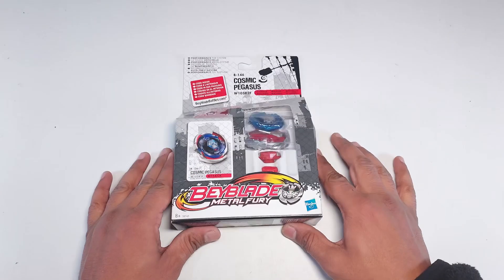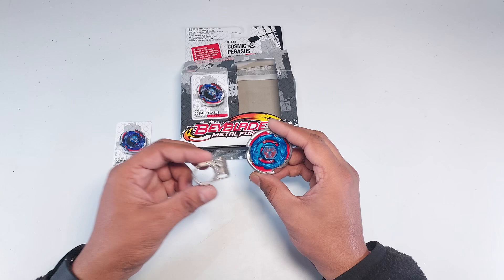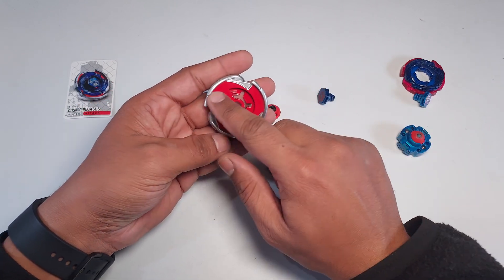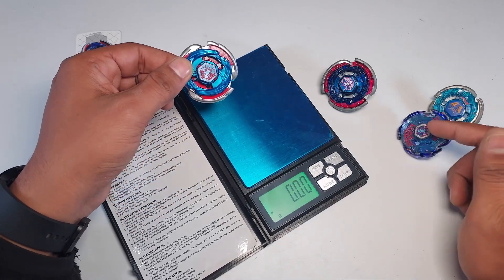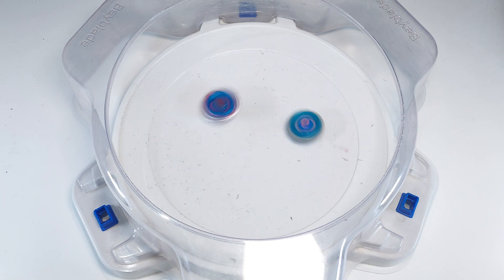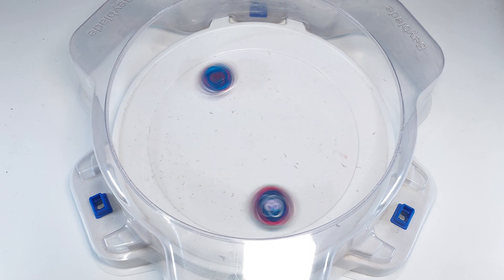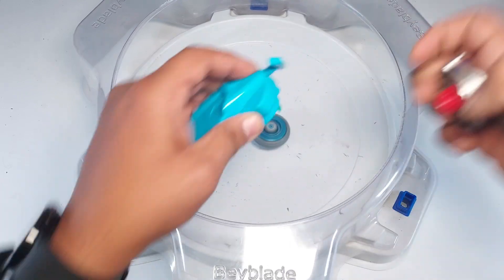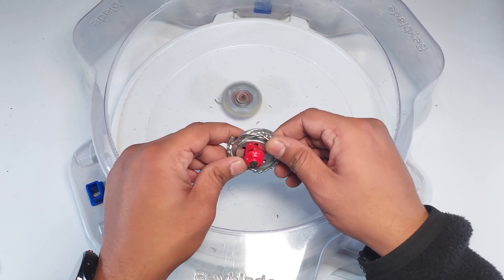Hasbro Cosmic Pegasus w105r2f Unboxing, Review & Test Battles